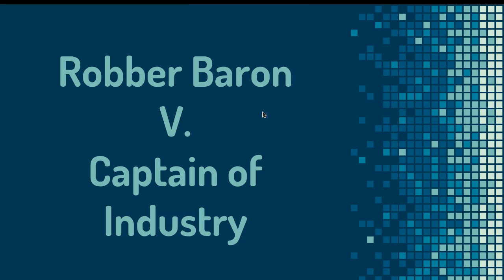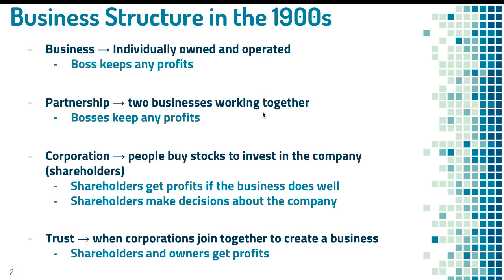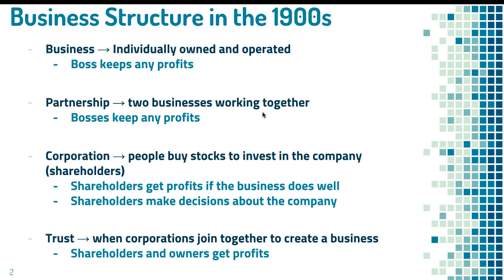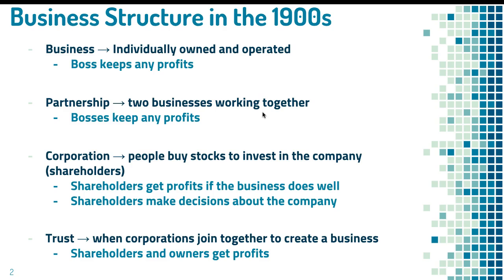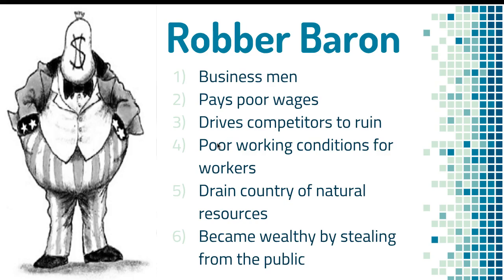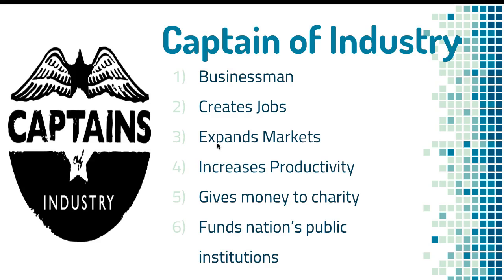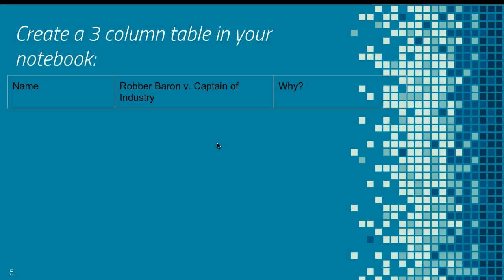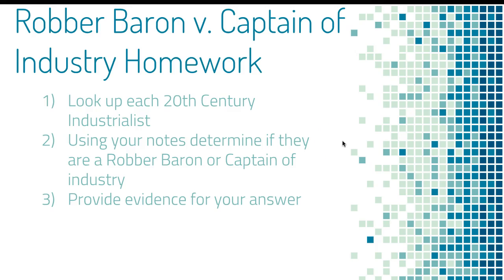Robber Baron v Captain of Industry